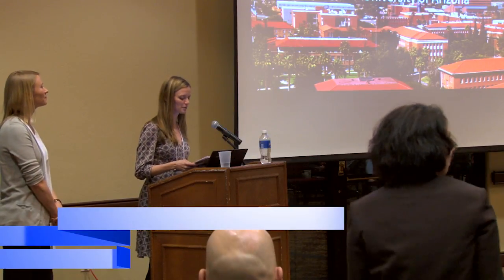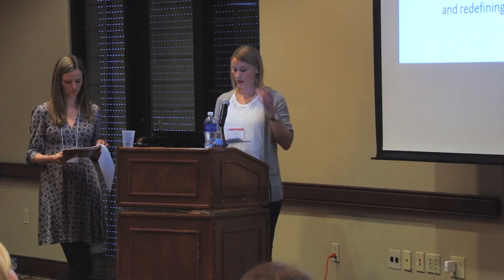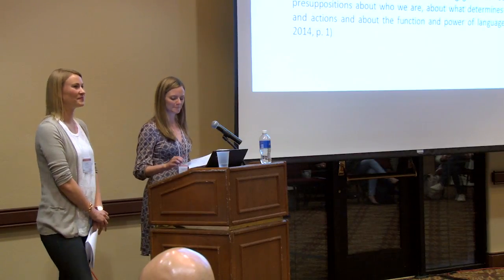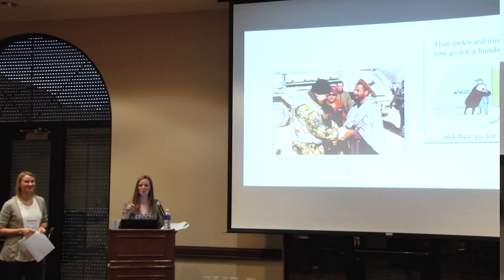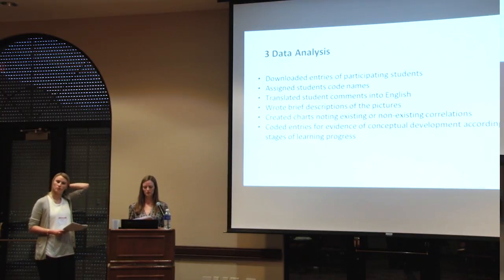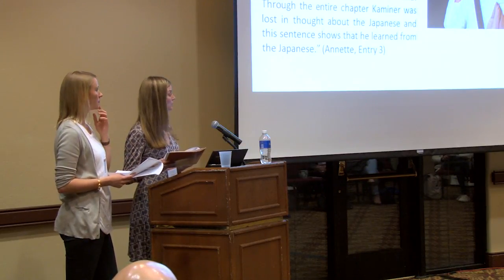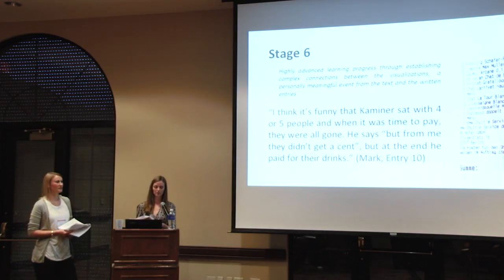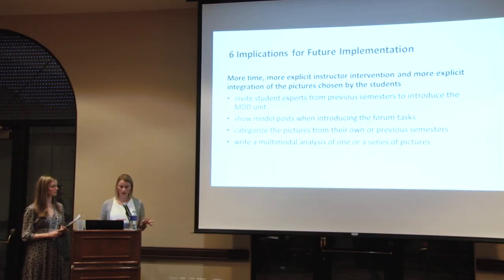Diane Richardson & Lydia Heiss - A Multimodal Approach to Literature